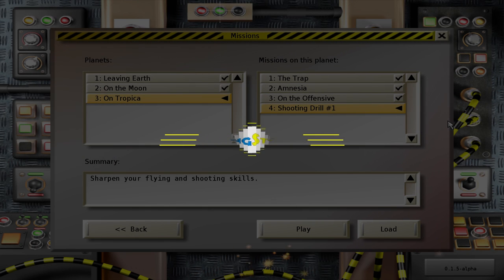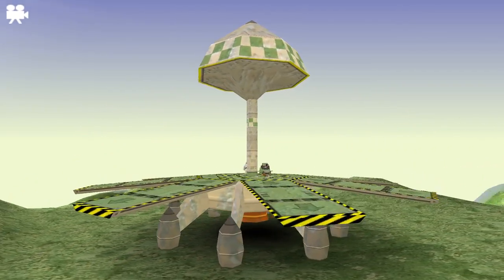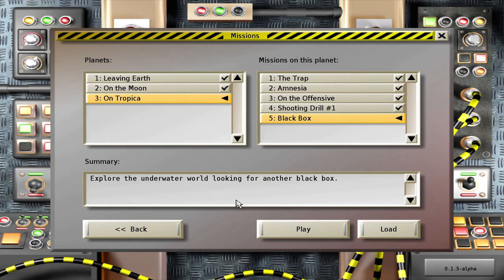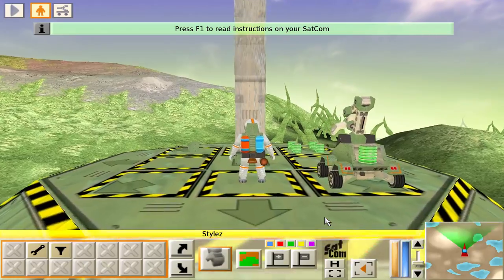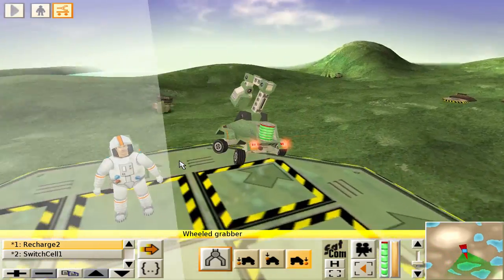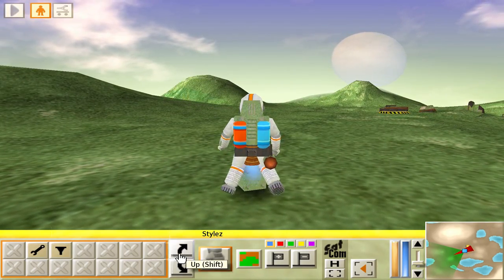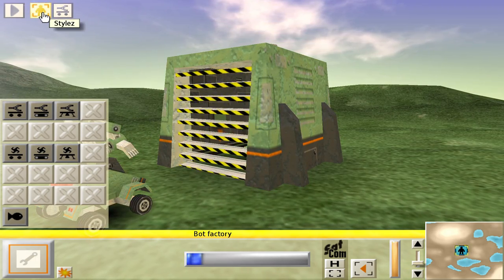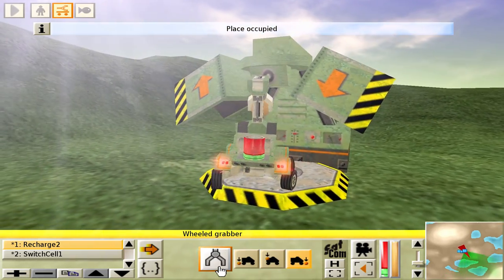"Spray and Pray" | Colobot | Ep.4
We must find the black box!

This is a fan remake using the original source code for Colobot by EPSITEC. The working title for this version is actually Colobot: Gold Edition.

Technical Specs:
Intel Core i7 3930K
32GB DDR3
Geforce GTX 980
Sound Blaster ZxR
Sennheiser PC 350
Apex 435 condenser microphone connected to a Steinberg UR22 audio interface.